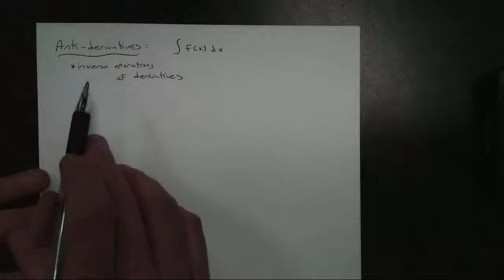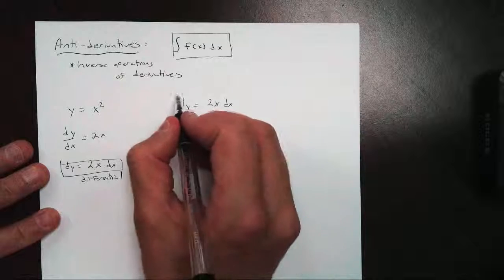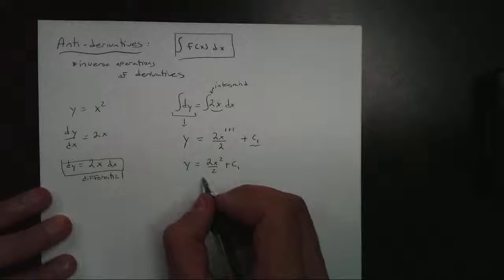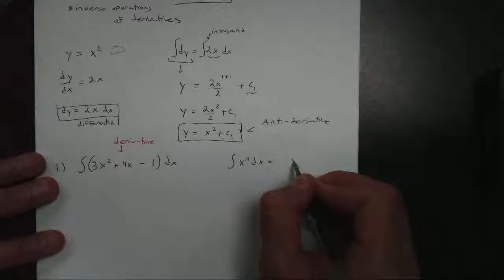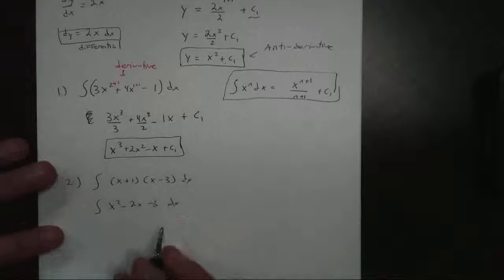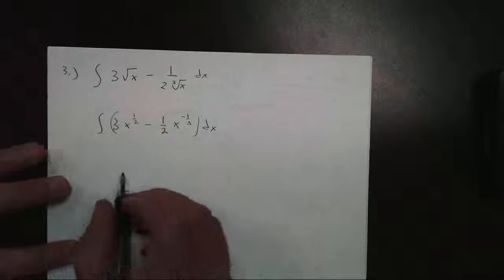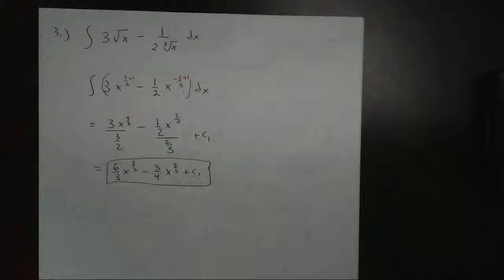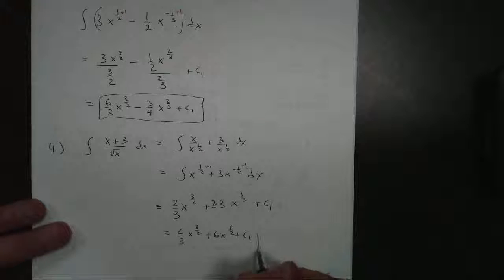Anti derivatives Power rule